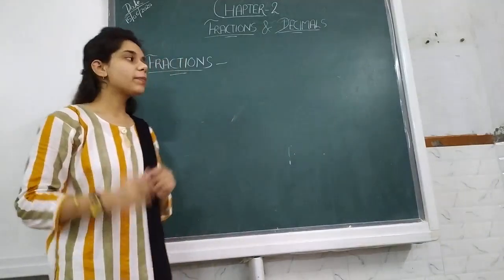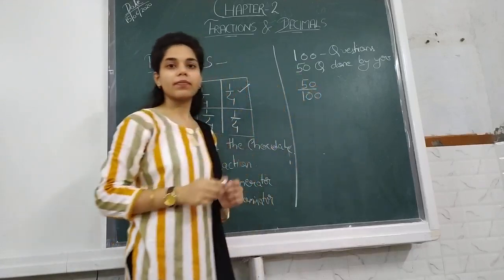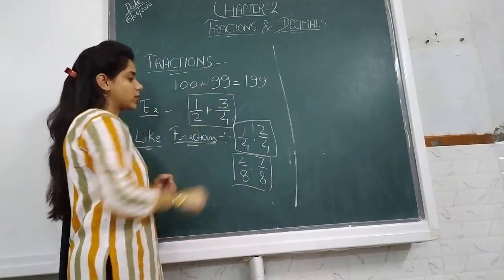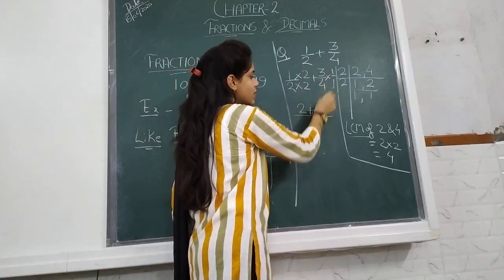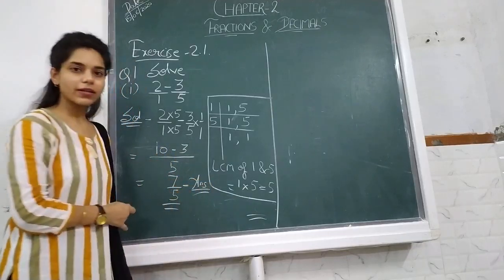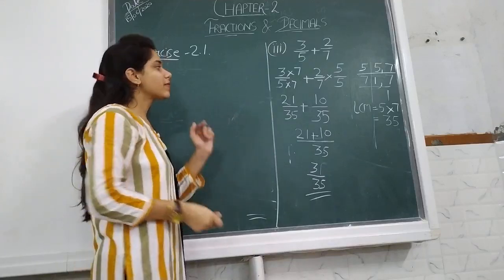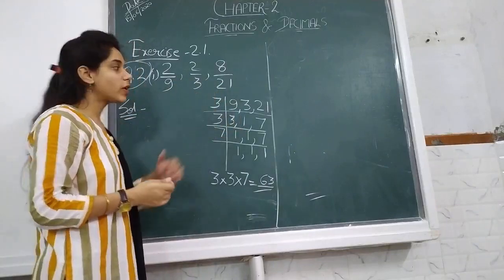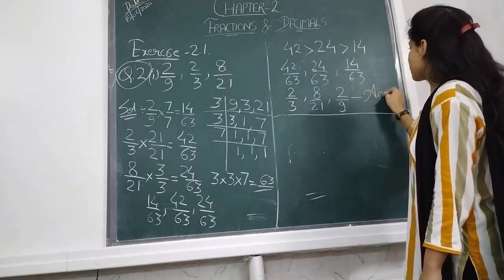Class-7, Chapter-2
Exercise-2.1